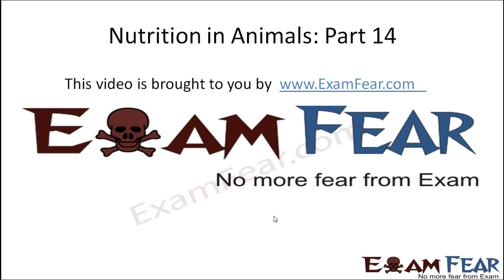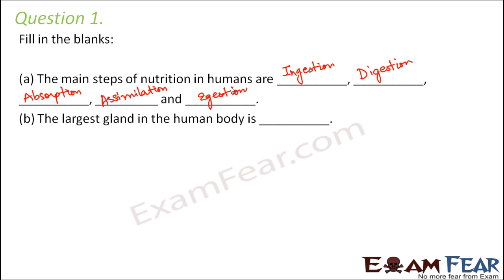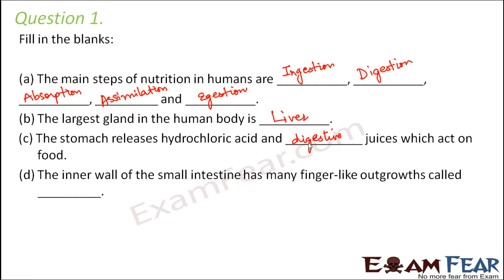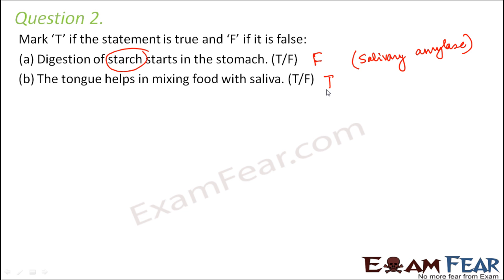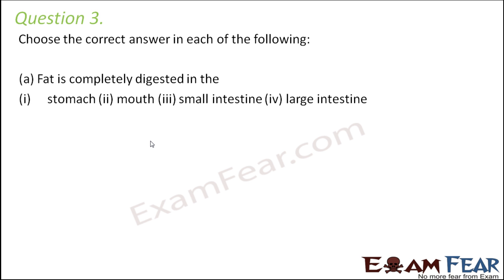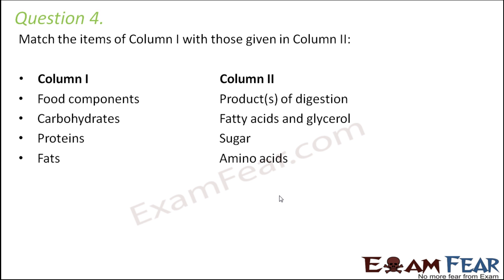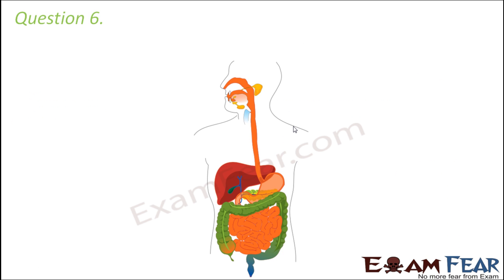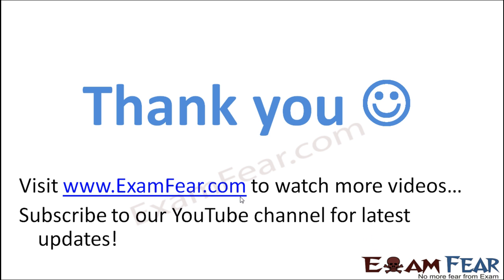Biology Nutrition in Animals Part 14 (Question) Class 7 VII